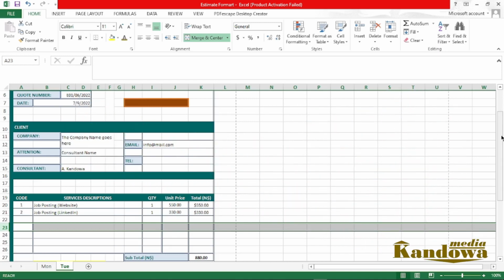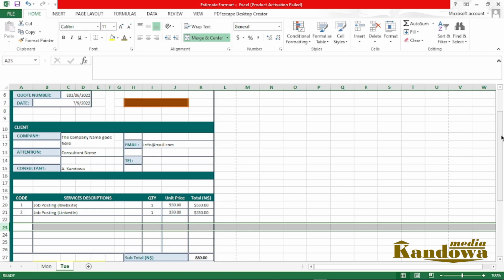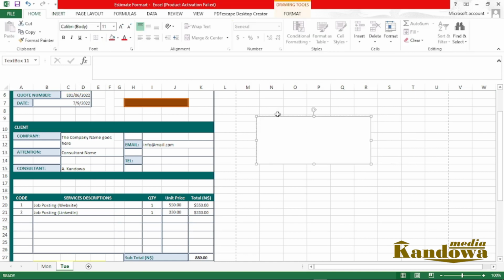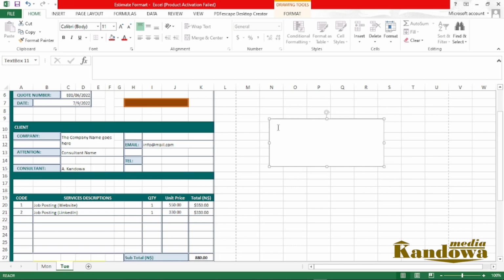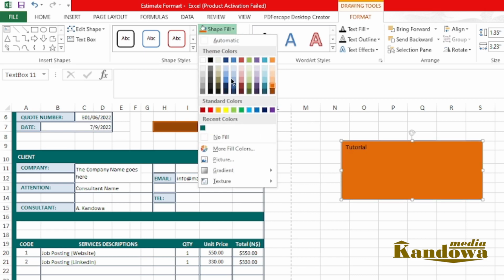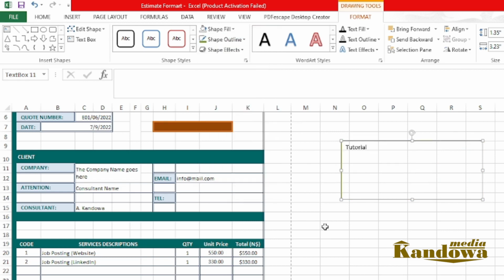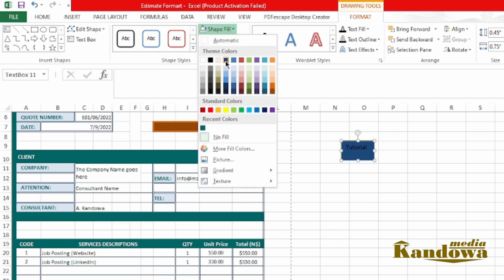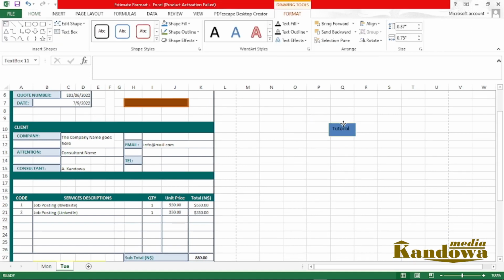How to Insert a Text box in Excel || Excel Tutorials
Learn How to Insert a Text box in Excel